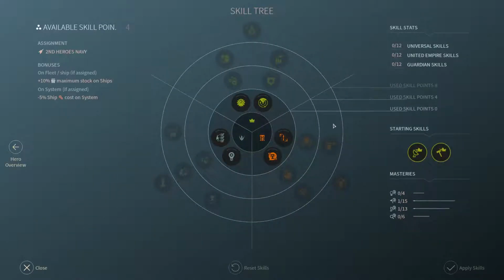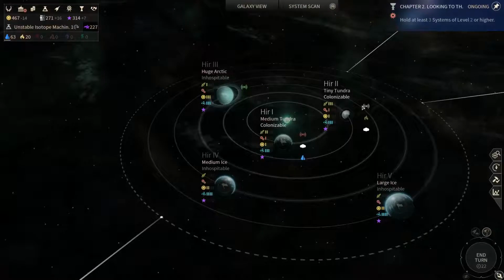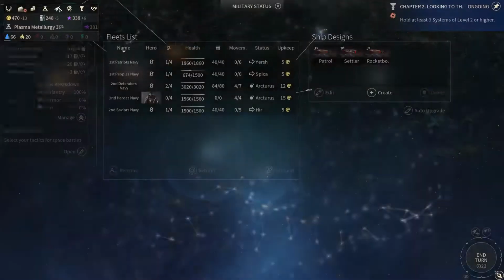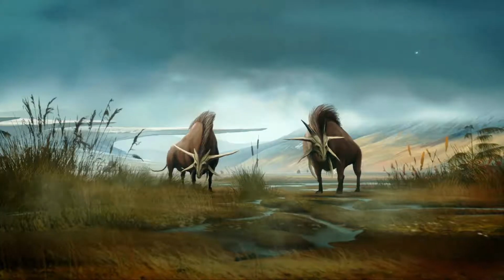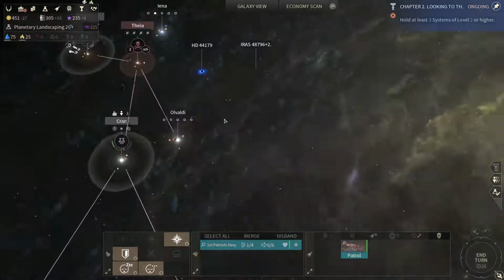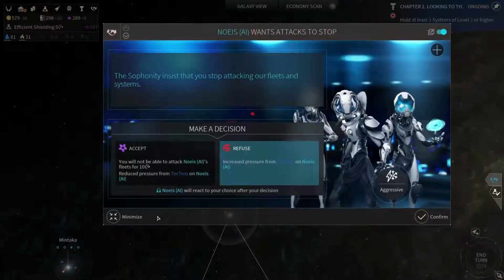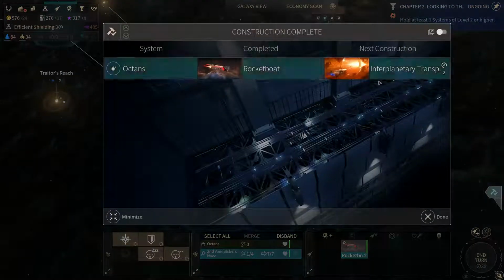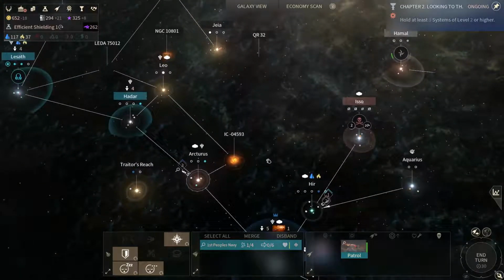Lets play Endless Space 2 - United Empire #4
What's a better way to make my comeback, than playing the same match that started this channel! The Empire once again stakes it's claim for domination of the galaxy. We shall not rest, use every dirty tactic and our cunning strategy to make the entire galaxy our Empire!

If you like the game, support Amplitude Studios by buying this game. Such strategy game developing excellence should be rewarded!
Amplitude Studios holds the copyright on Endless Space and all it's related trademarks.